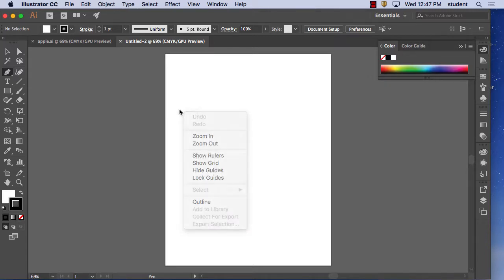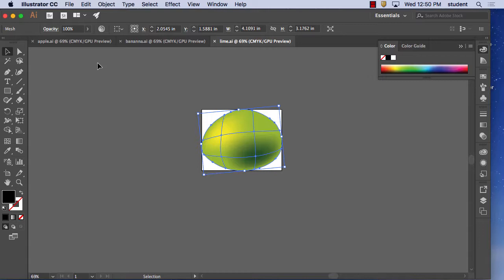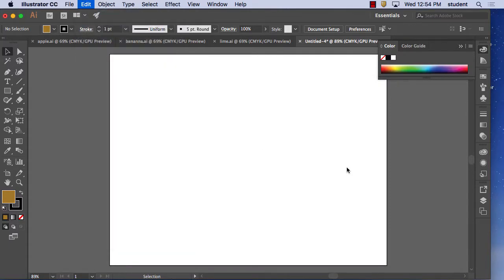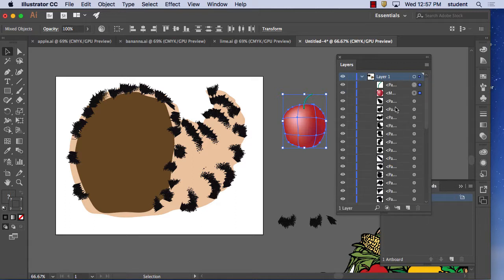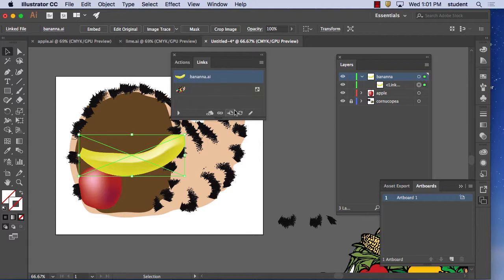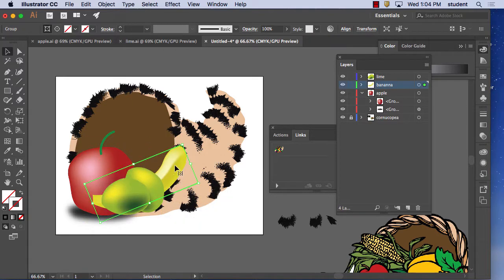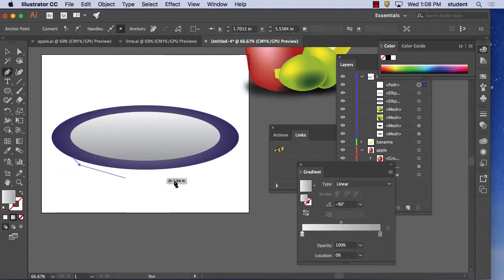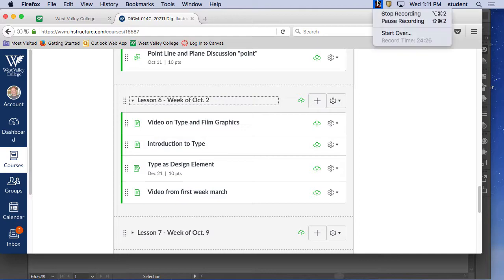fruit_is_your_friend